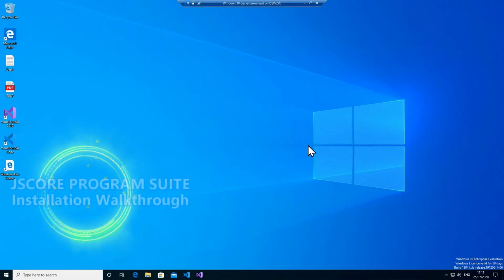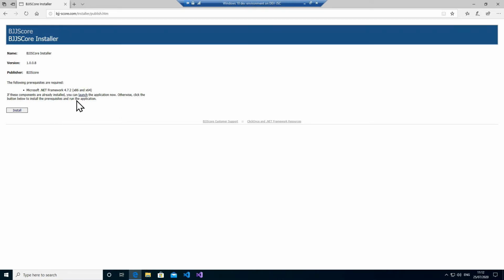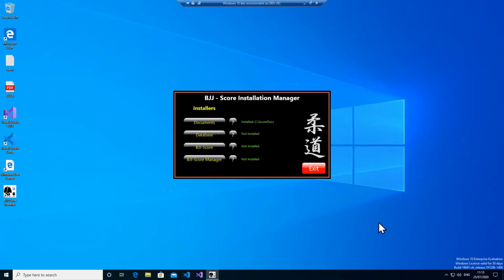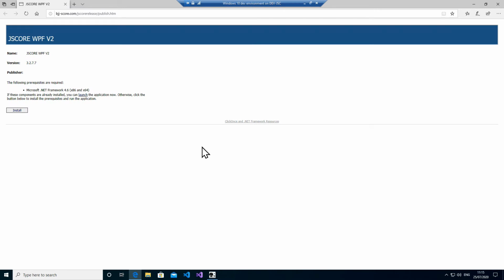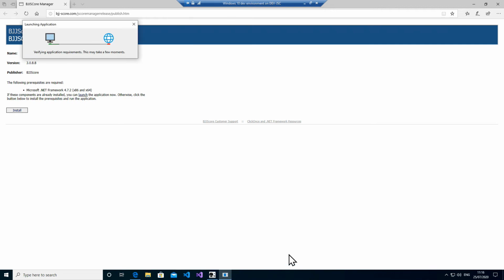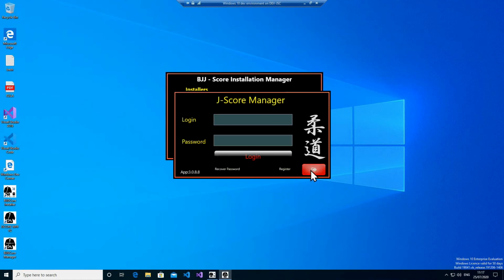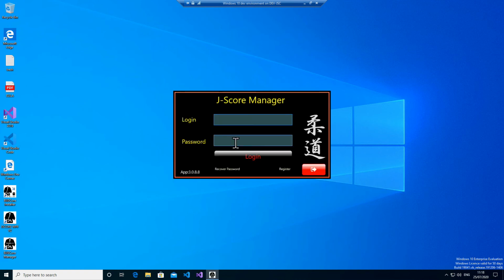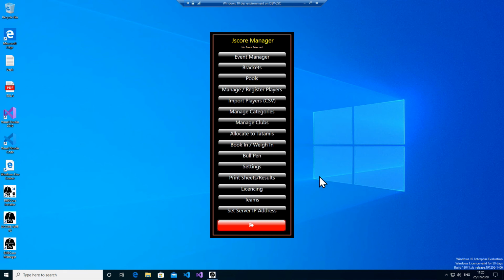BJJScore Intaller Demonstration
How to install the Jscore Program Suite.